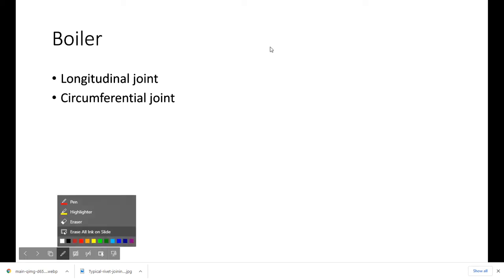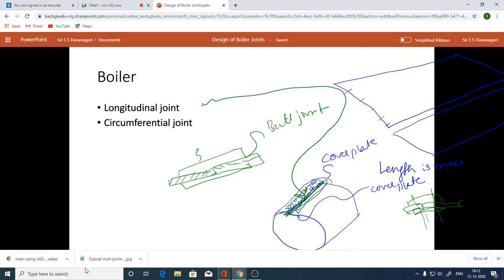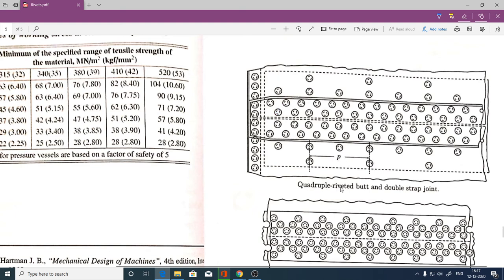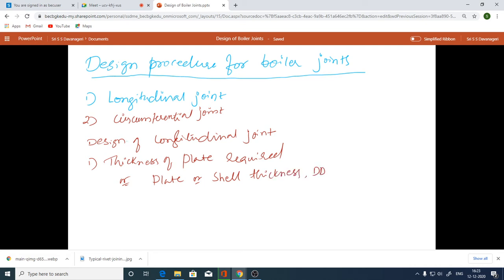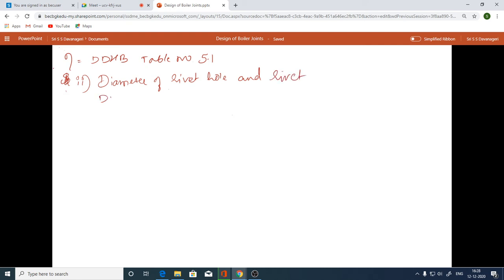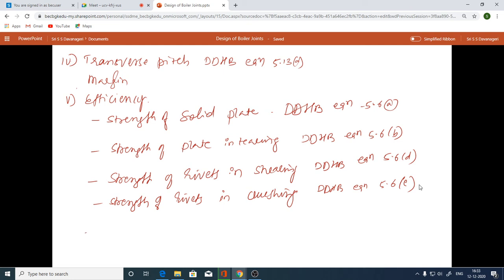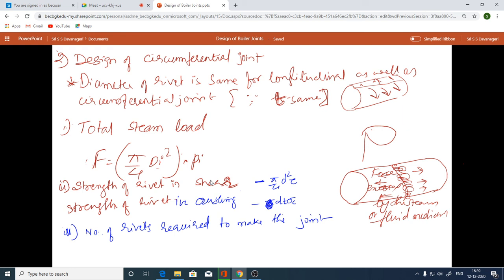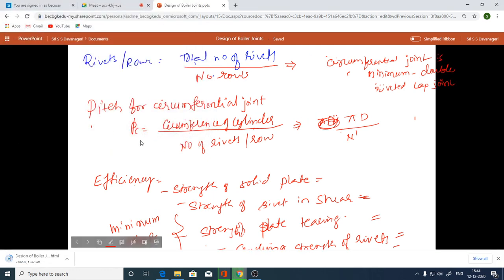Design of Boiler Joints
How to design boiler joints using design data hand book (Introduction)